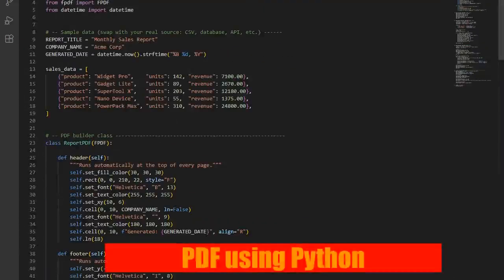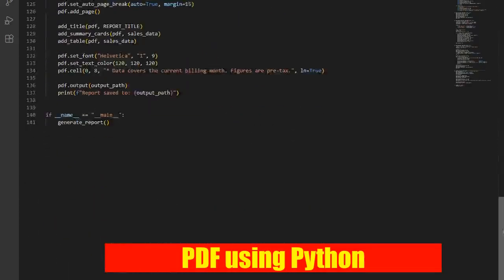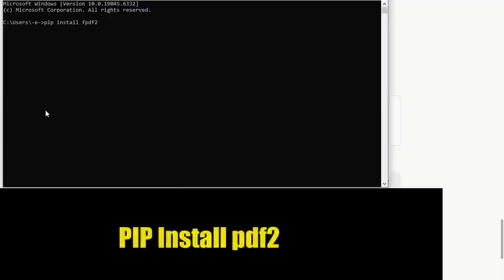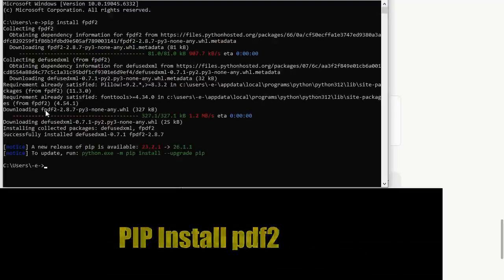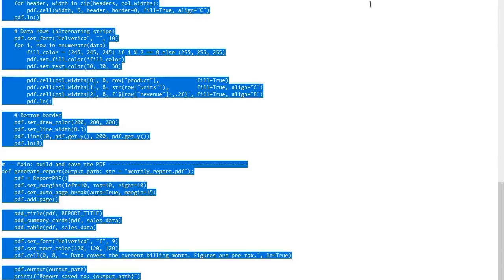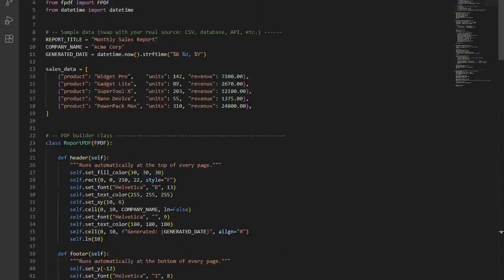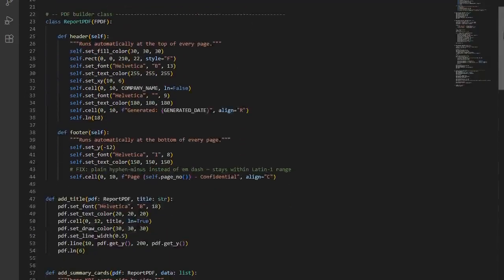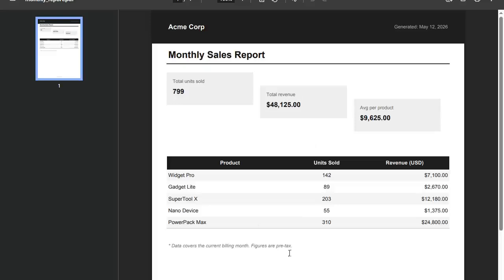Auto-generate PDF reports with Python in 60 seconds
Stop making PDF reports by hand. Python does it for you — automatically.